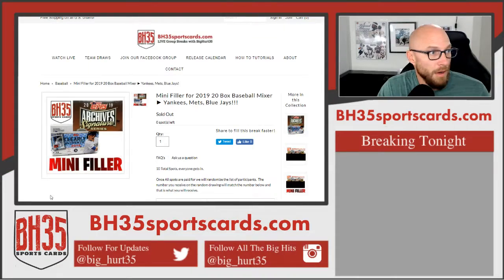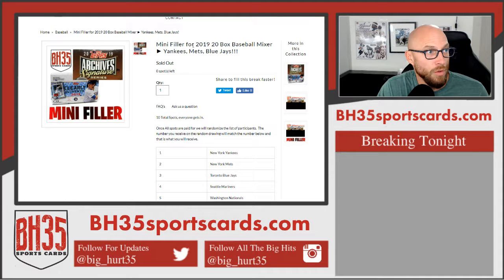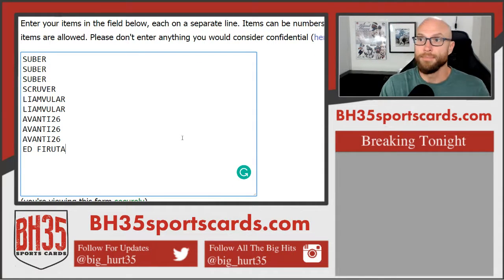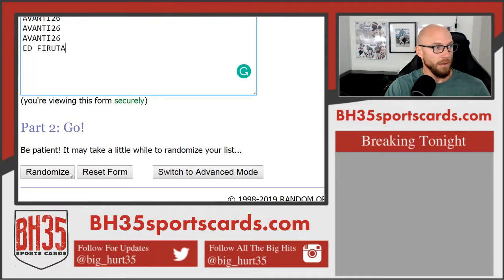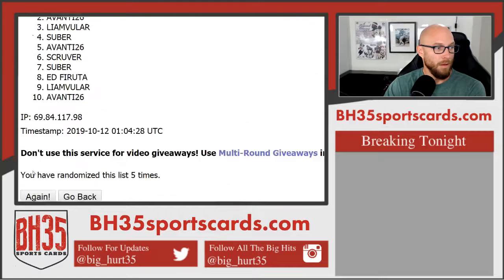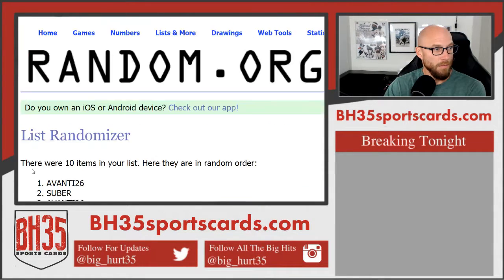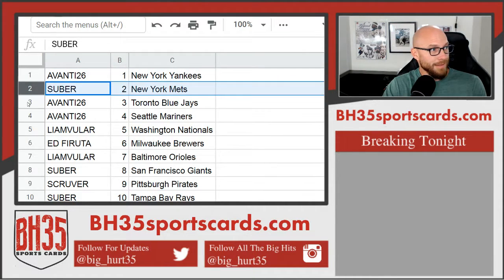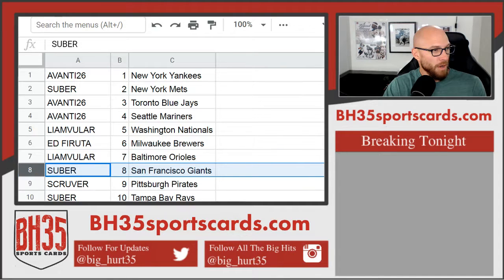Mini Filler for 2019 20 Box Baseball Mixer